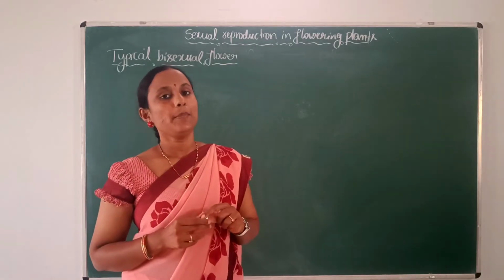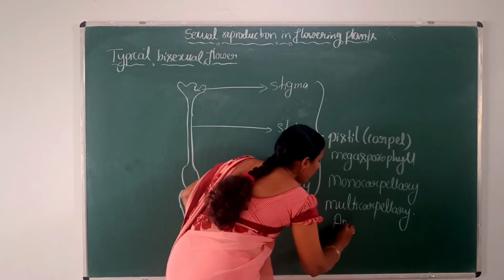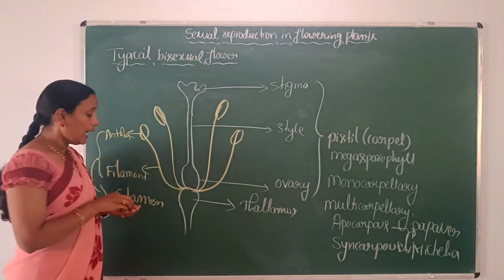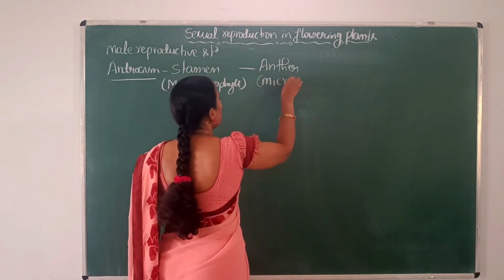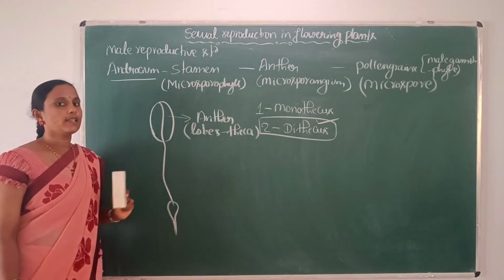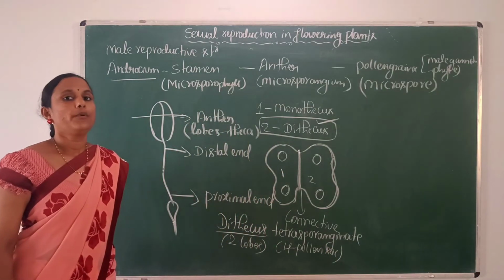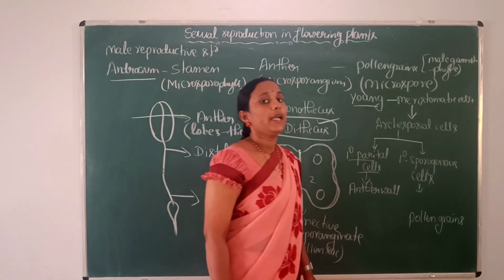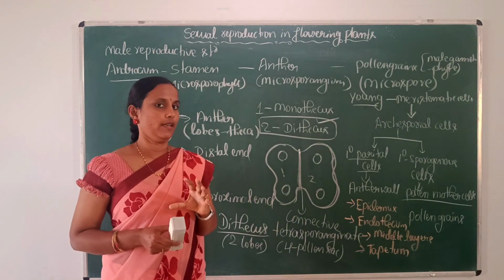structure of typical bisexual flower. structure of gynoecium.